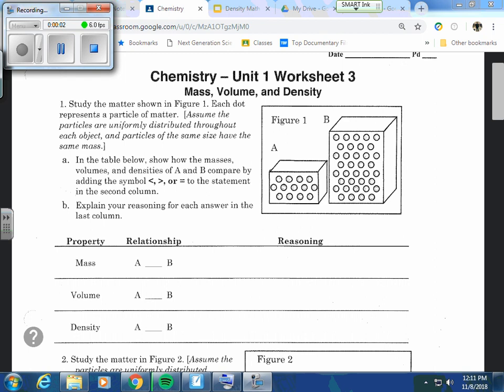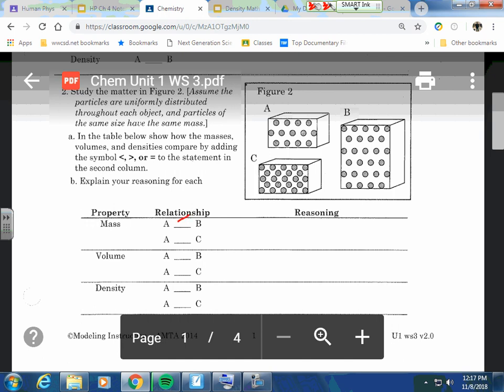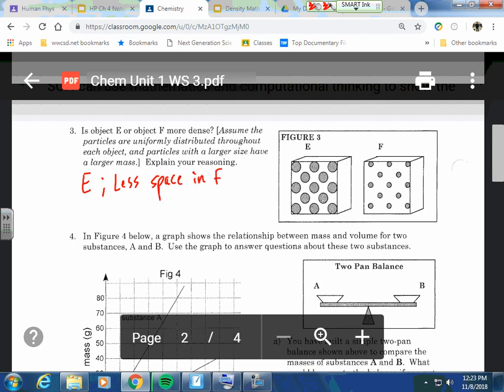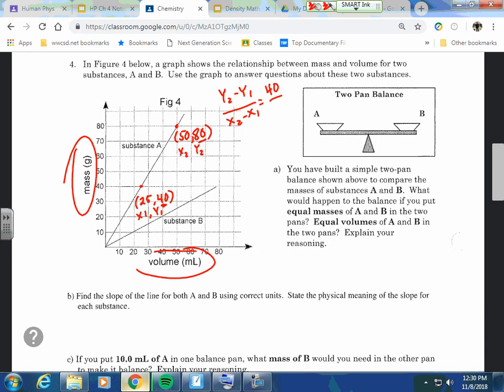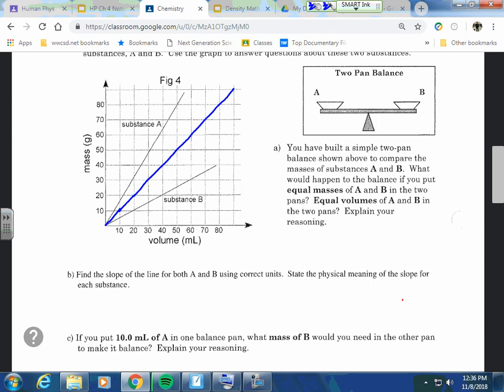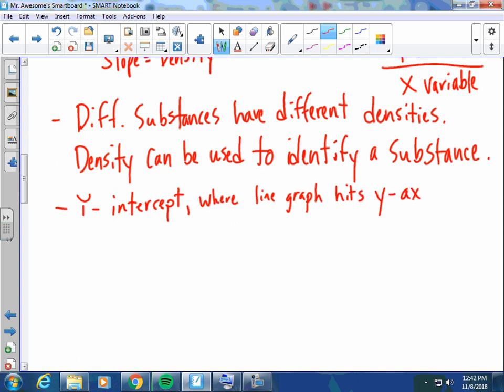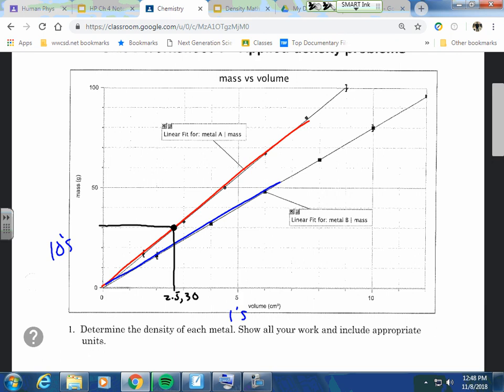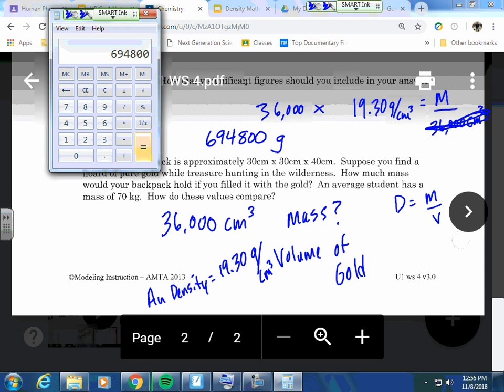WS 3 and 4 Answers